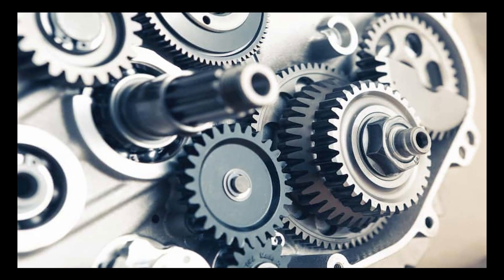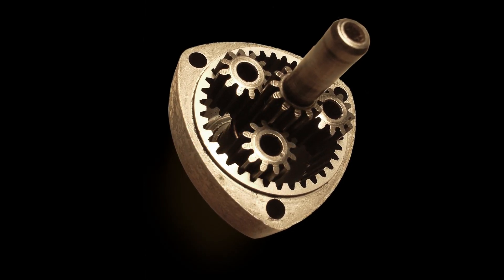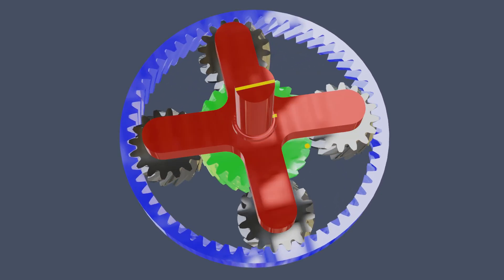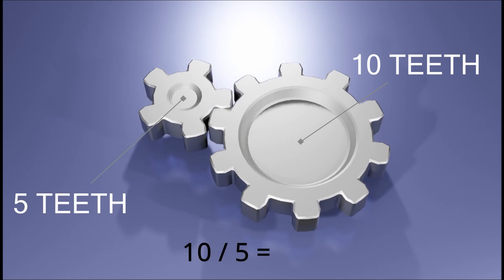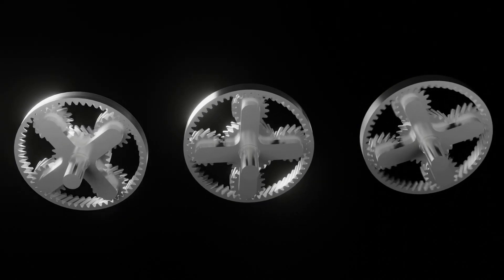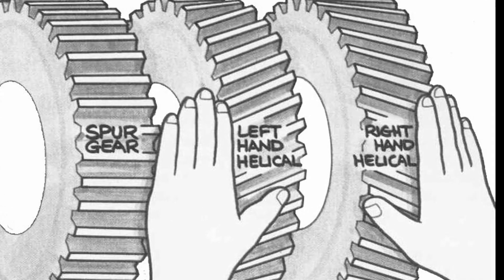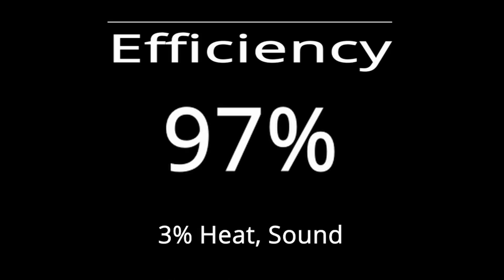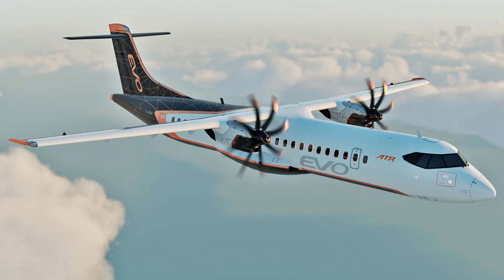PLANETARY GEARS why they are pretty cool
Epicyclic gears or Planetary Gear sets are explained in this video from how it works to why it is beneficial